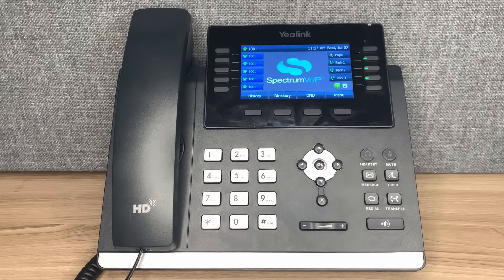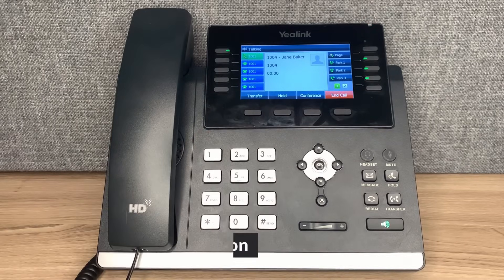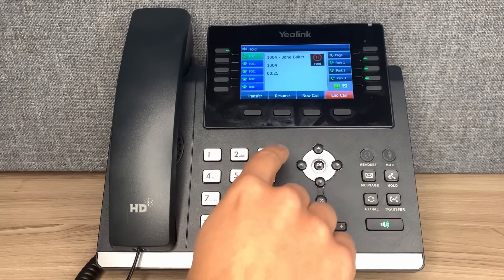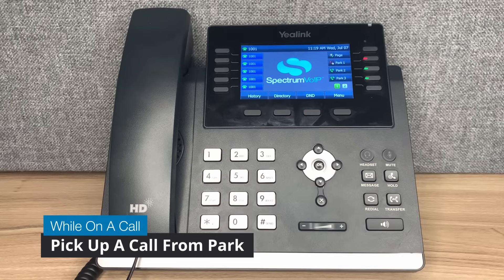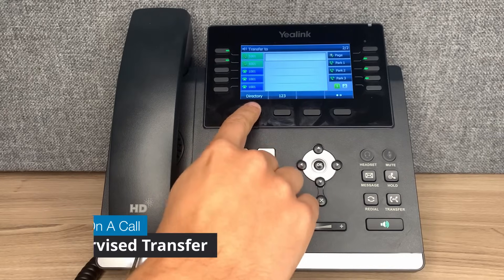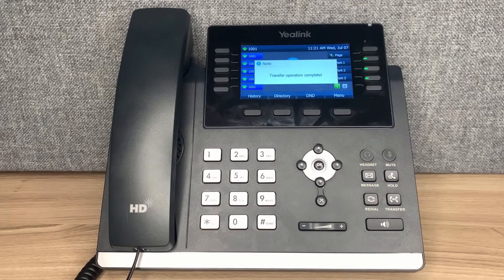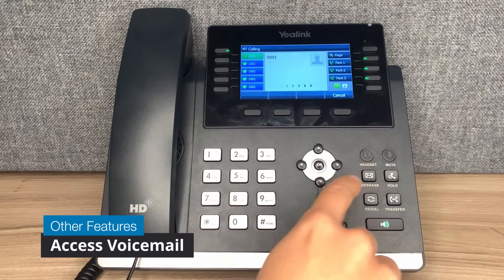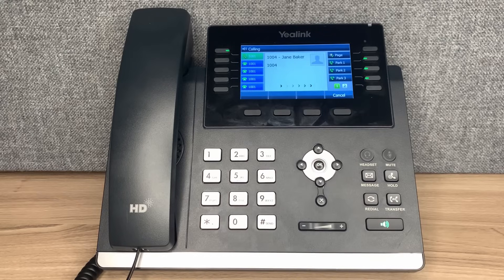Yealink T46U Basic Phone Features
This video goes over the basic features of the Yealink T46U Desk Phone.

Not all features are covered in this video. However, it is focused on the most commonly used tasks.

Topics Covered:
 - Placing Calls
 - Answering Calls
 - Transferring Calls
 - Putting Calls on Hold
 - Using the Park Feature
 - Accessing Voicemail
 - Accessing Call History
 - Activating Do Not Disturb

Please note. This video is not intended on being a Generic Yealink user guide. This video covers features related to the Yealink T46U Desk Phone being used on SpectrumVoIP's Stratus Hosted PBX System.

For additional tips and information, please visit our support

Video by Grayson Akerly
Voiceover by Jacob Hammonds